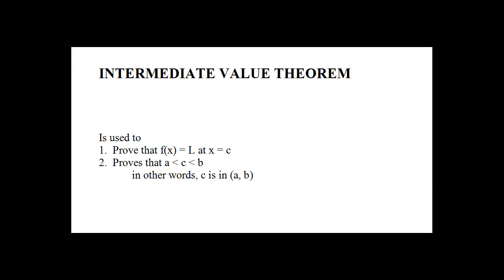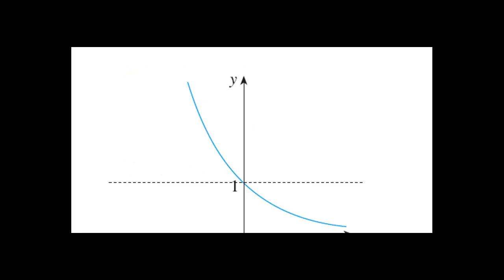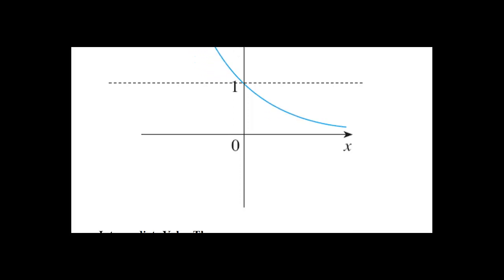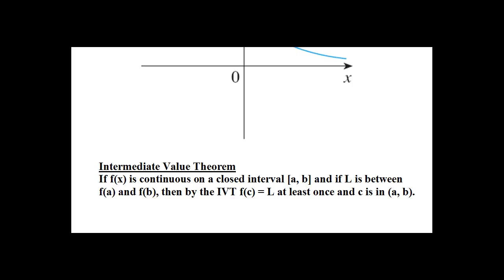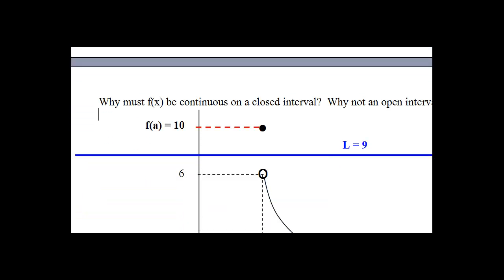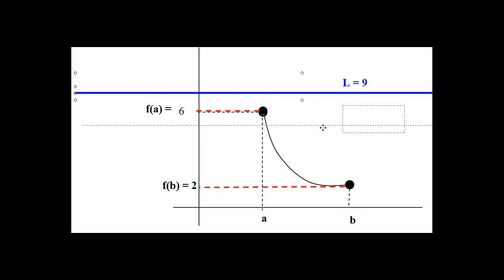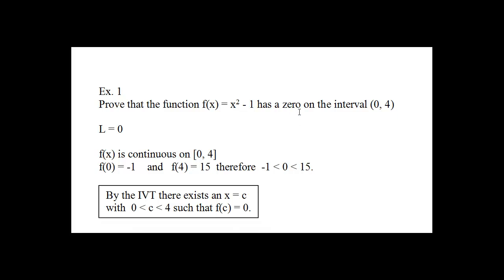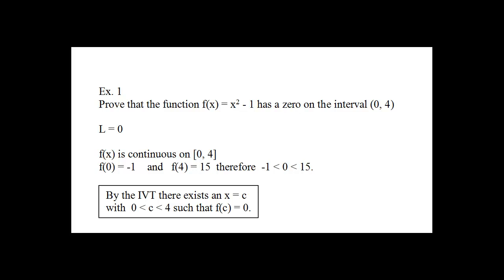IVT part 1